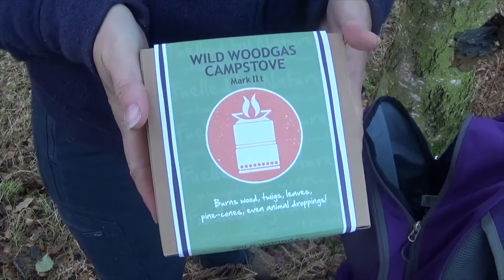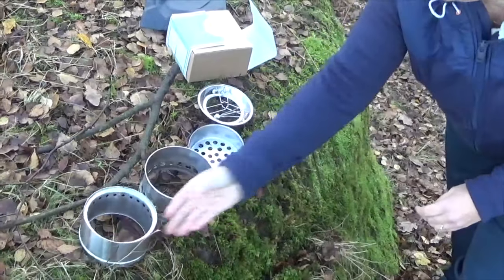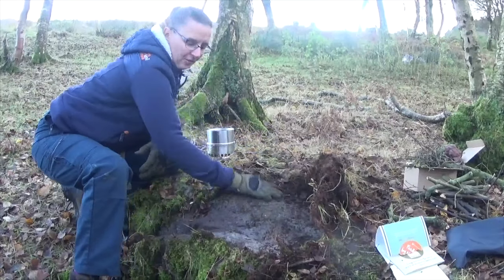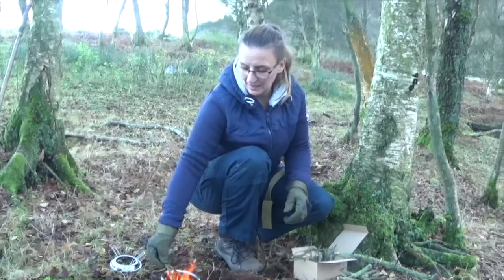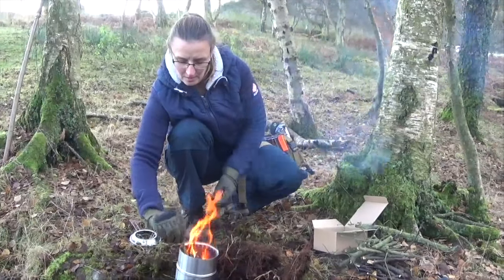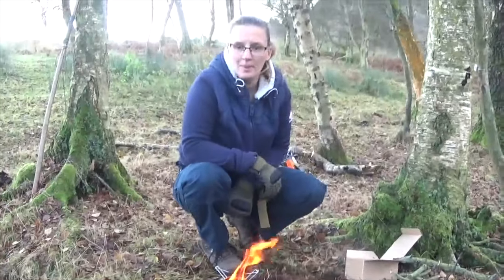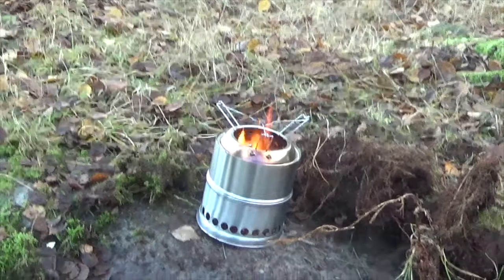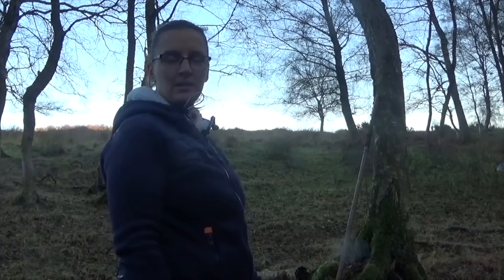Wild Wood Gas Stove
This video is about Wild Wood Gas Stove
ttps://wildstoves.co.uk/product/wild-woodgas-stove-genuine-mkiit-tall/